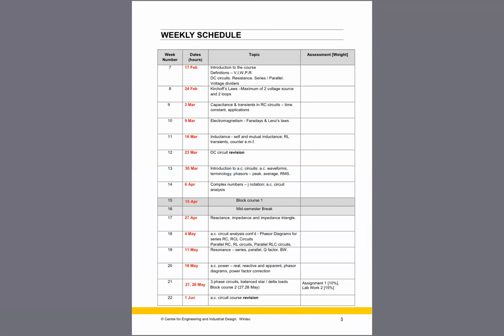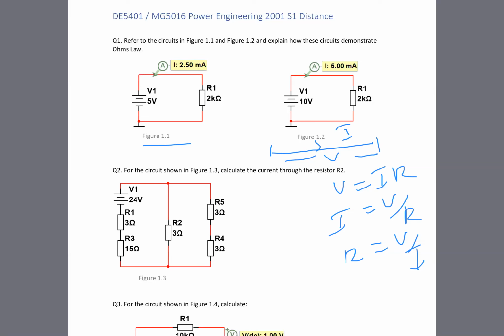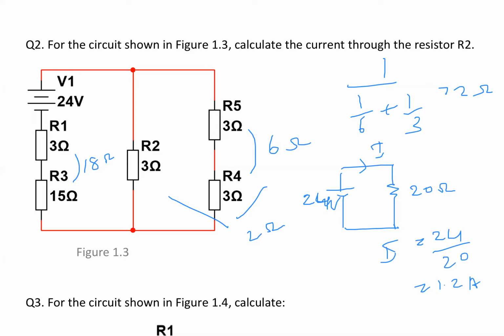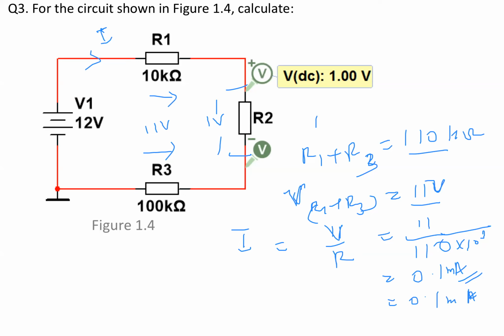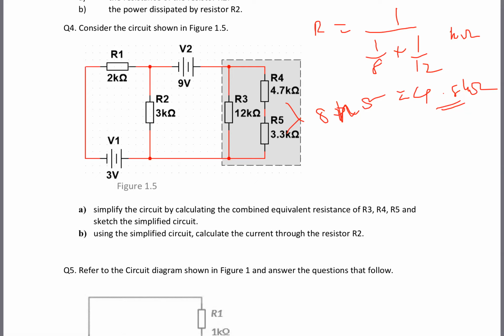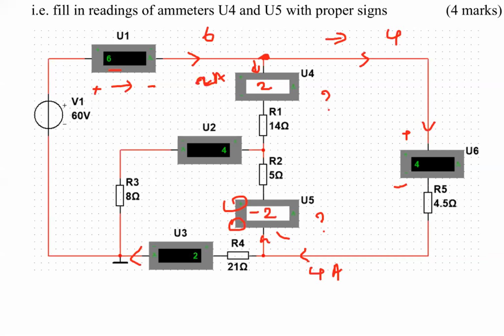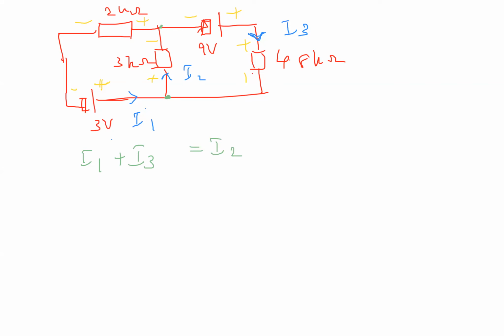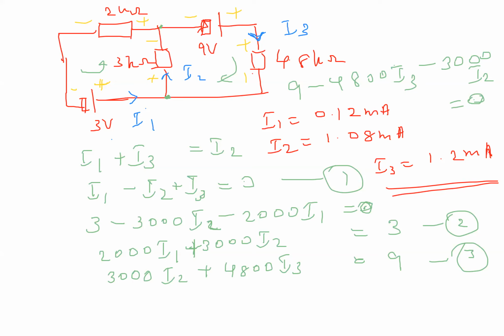Zoom class Electrical Principles 10 March 2020